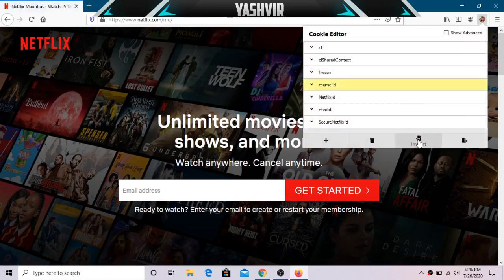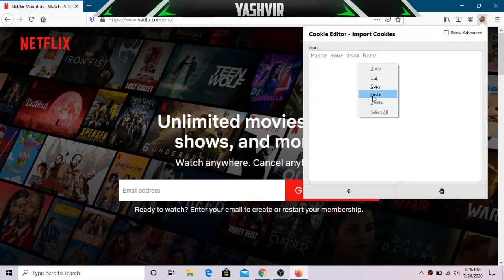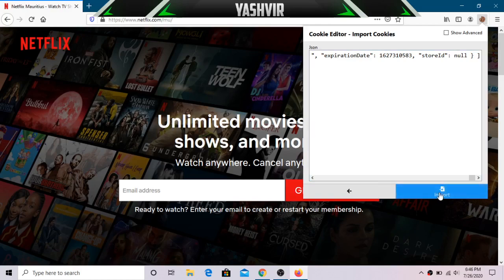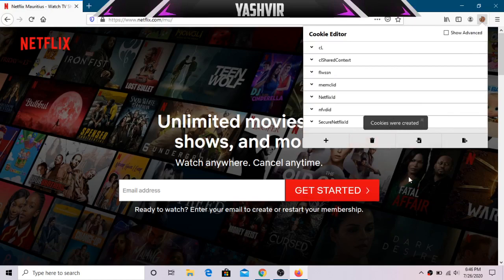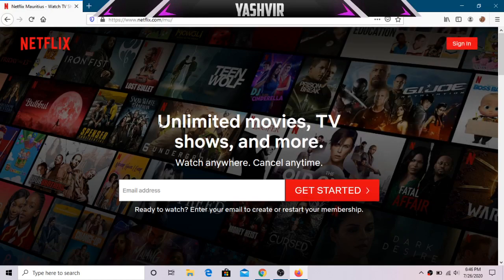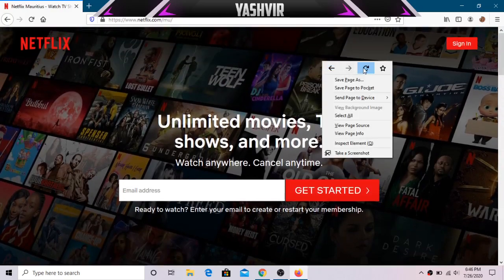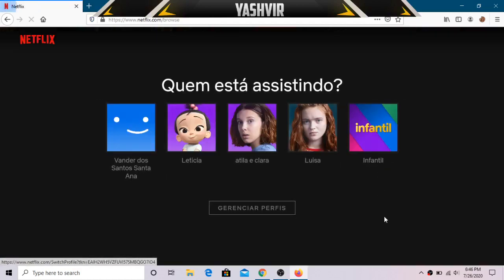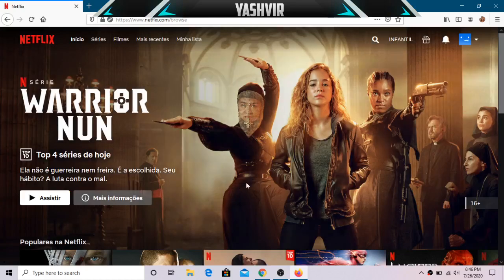Giveaway Cookie #7 [Update Every Hours] - YashvirGaming.com